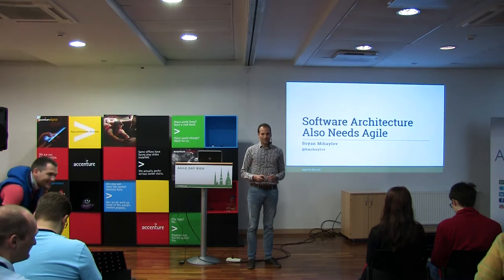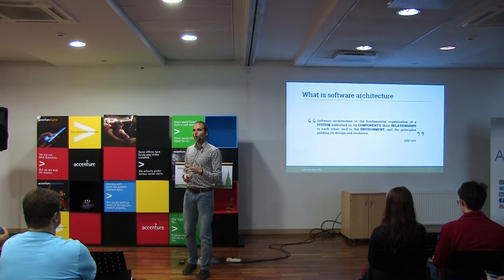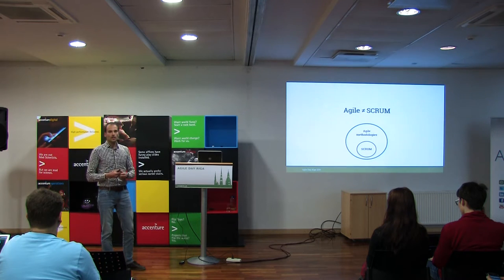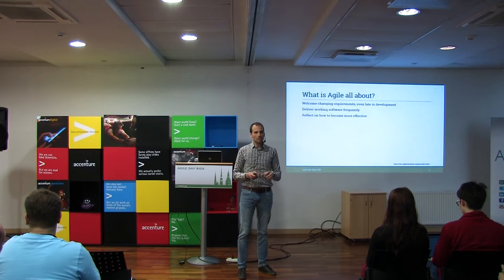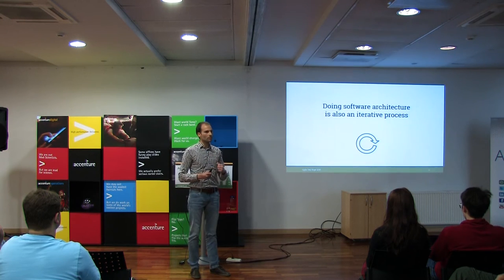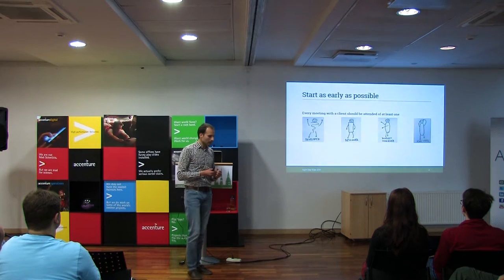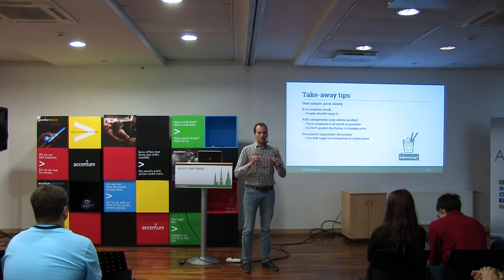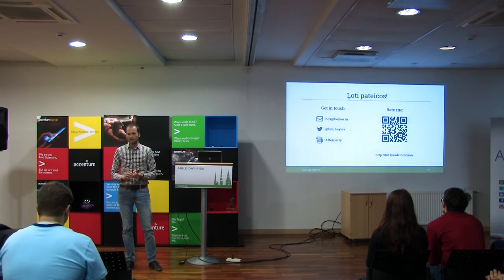'Software Architecture also Needs Agile' by Boyan Mihaylov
Software architecture is a vital part of the project development life cycle. Done explicitly by a software architect or implicitly in the head of a developer, it has an important role in the whole process. Changes in the requirements, vague definitions, and poor documentation, however, are some of the usual problems software architects encounter. On the other hand Agile methodology gives us ideas how to deal with these problems. Iterations, meetings, and early evaluations are some of the proposed techniques. Can one apply Agile in the context of software architecture? How can a software architect react on specification changes? How can we keep up-to-date documentation of our system? In this talk I will try to give answers to these questions based on my experience and I will do a short demo to illustrate a real scenario.